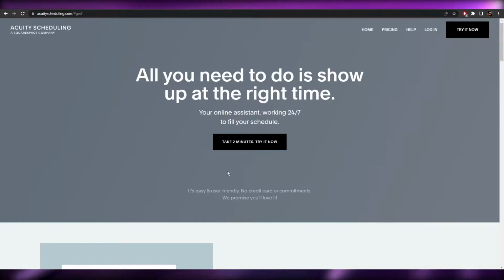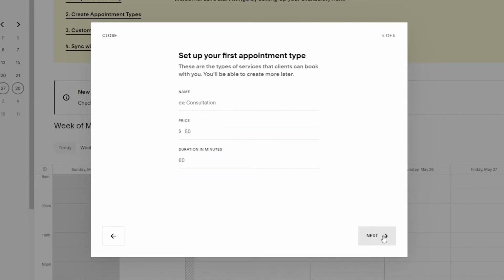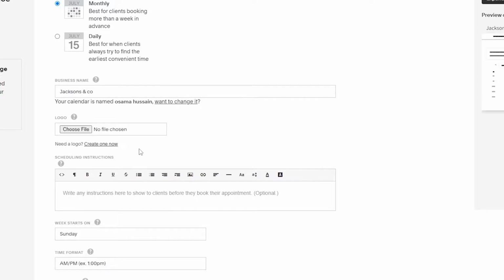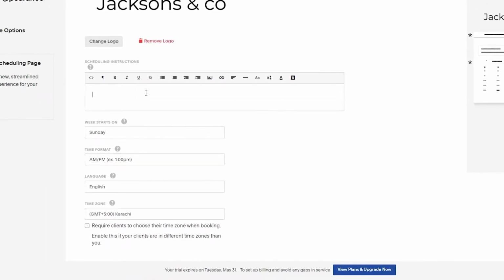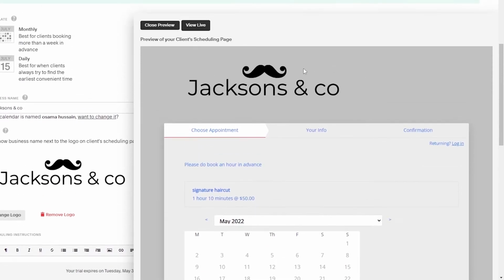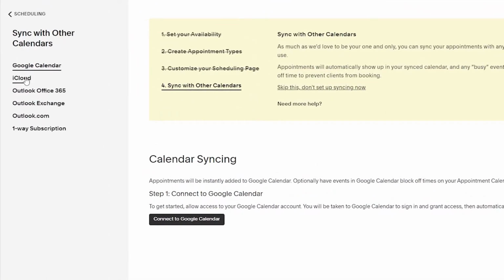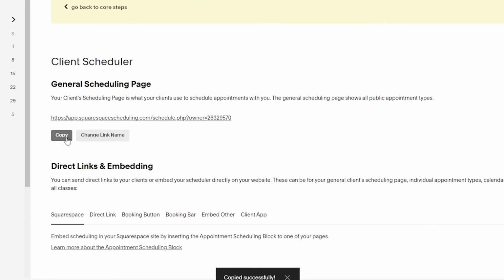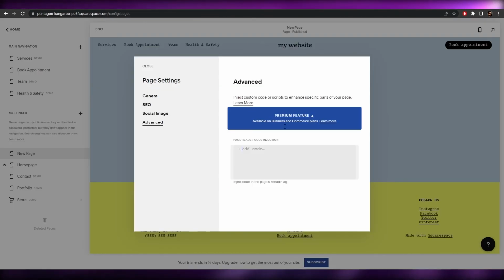How To Use Acuity Scheduling For Beginners (2025)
In this video I show you How To Use Acuity Scheduling For Beginners. This is super easy and learn to do it in just a few minutes by following this helpful tutorial.